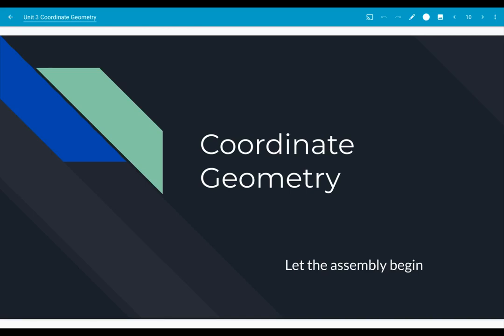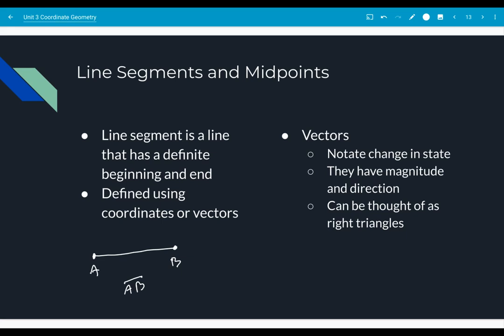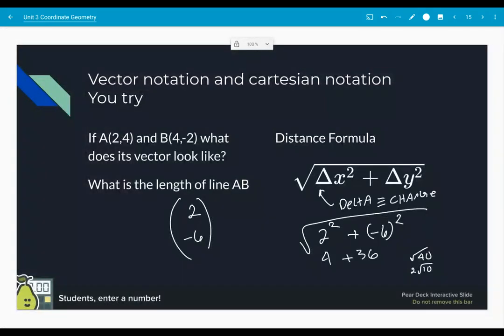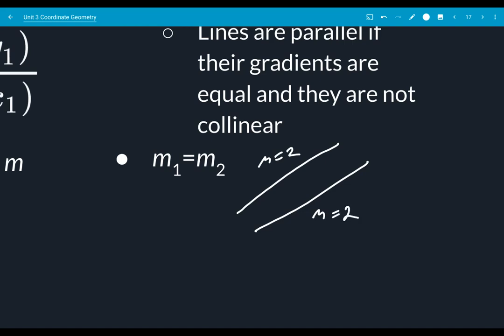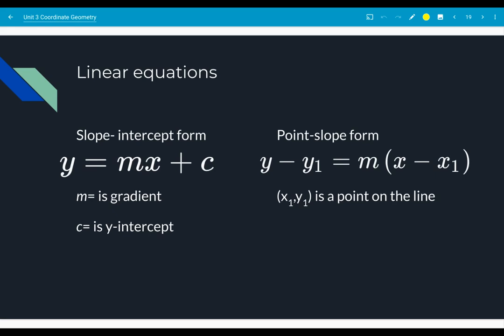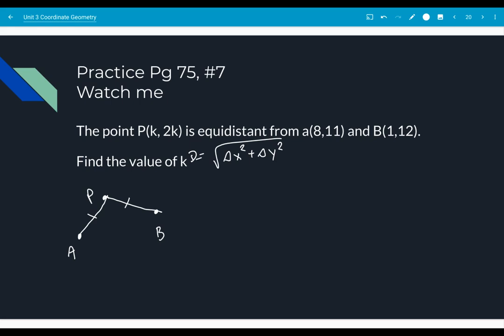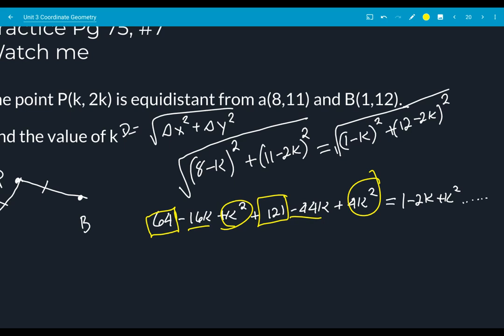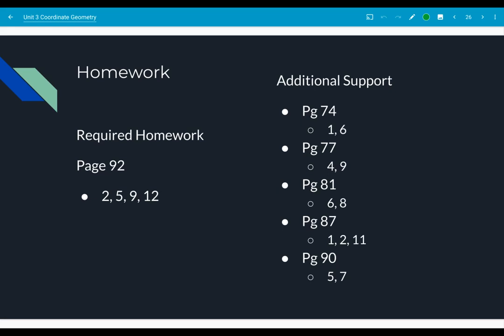AICE U3L1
Linear equations, midpoint, perpendicular